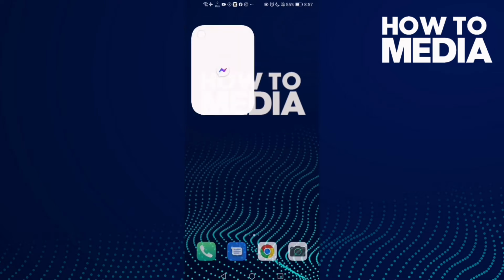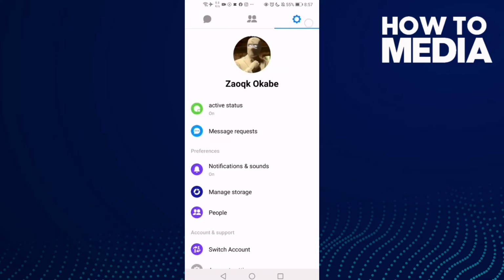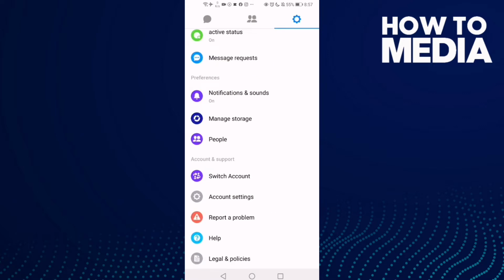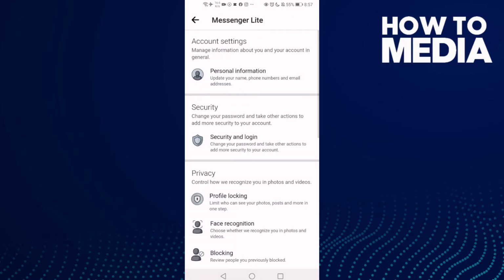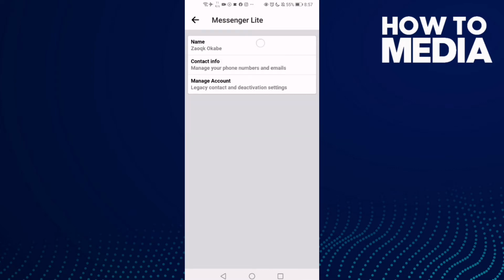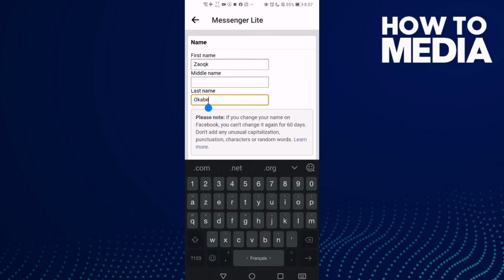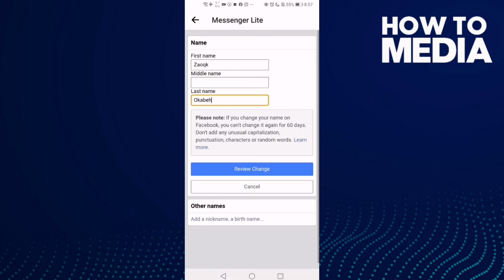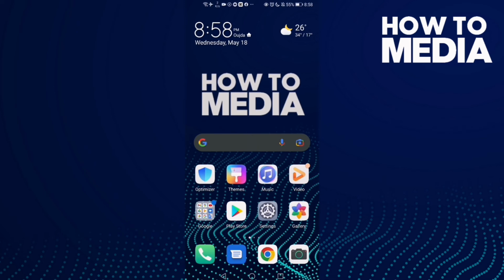How to Change Your Lastname on Facebook Messenger Lite App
in this video we discuss :